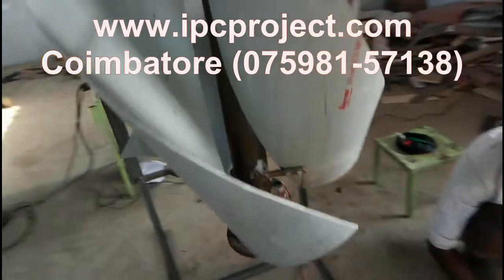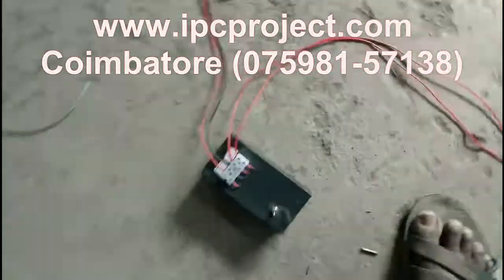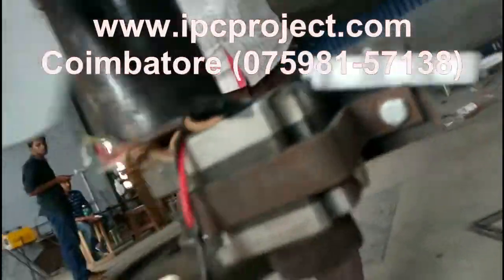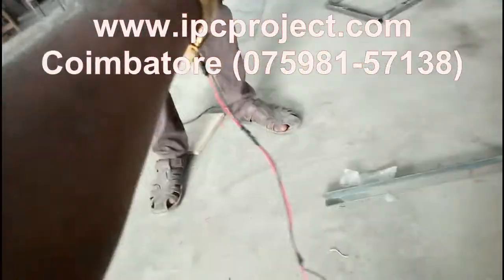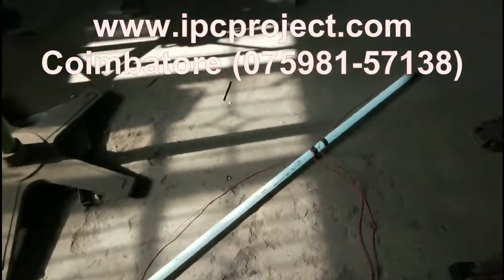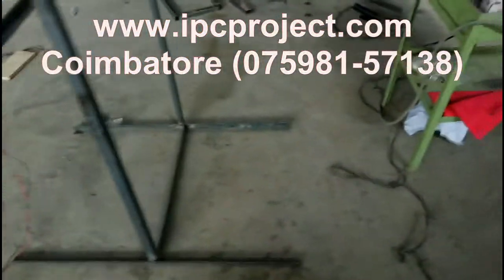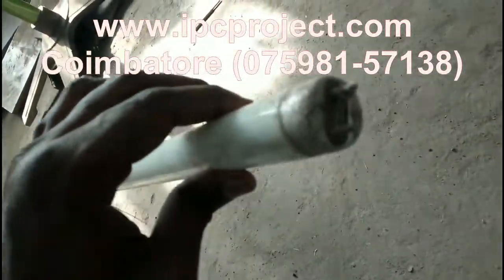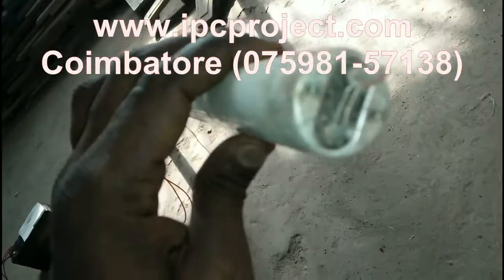Twisted helical type vertical axis high way wind mill / renew power solar projects in karnataka